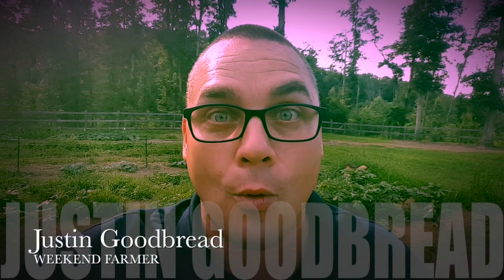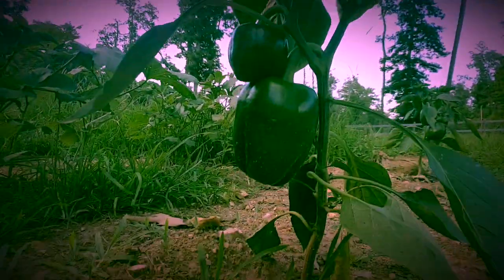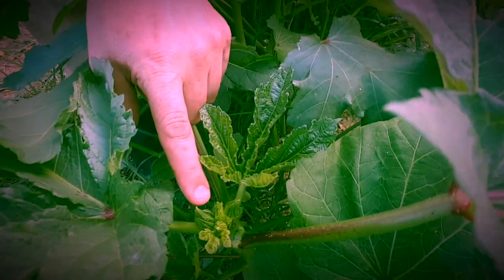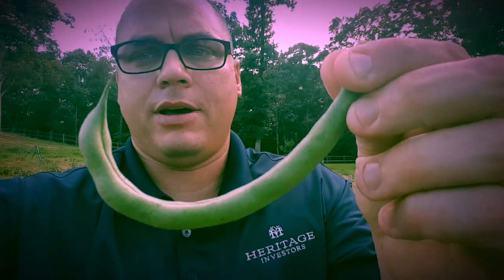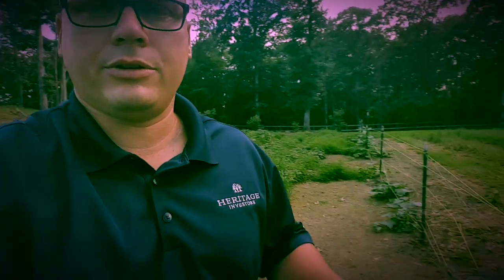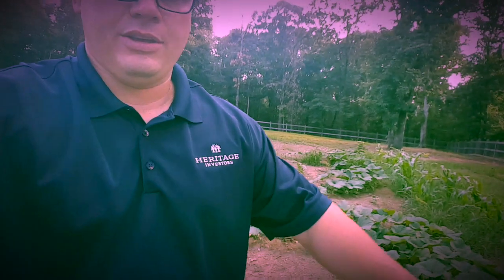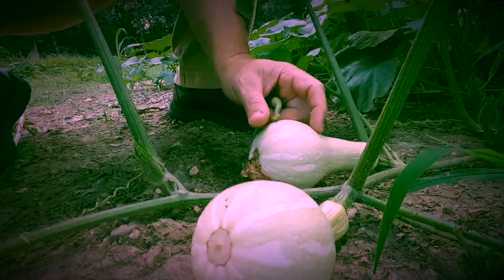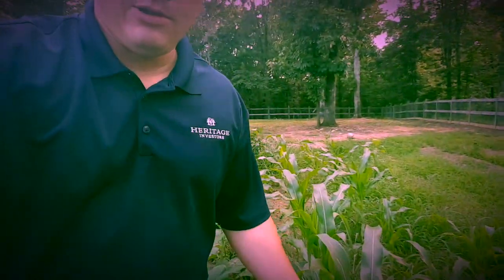Time to Harvest the Tennessee Garden! Wealth Manager and CFP Talks Small Business and Gardening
Let's make the financial world very simple and understandable.

Knoxville Tennessee Financial Advisor Justin Goodbread uses his Garden to give business advice principles.

 planning retirement finance investing